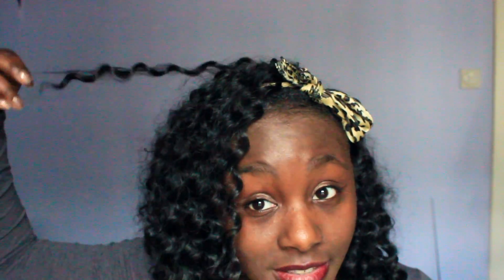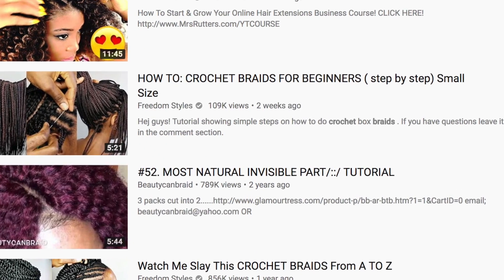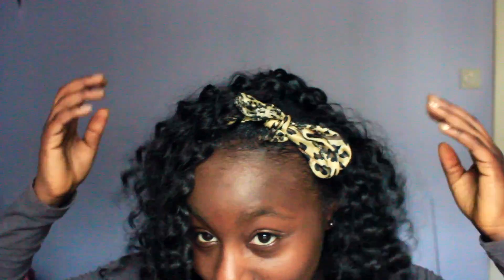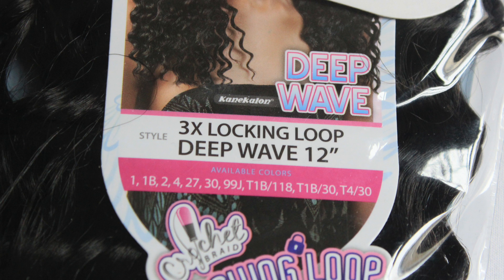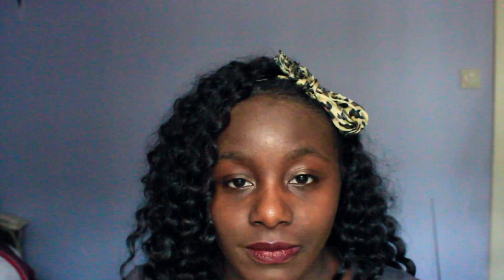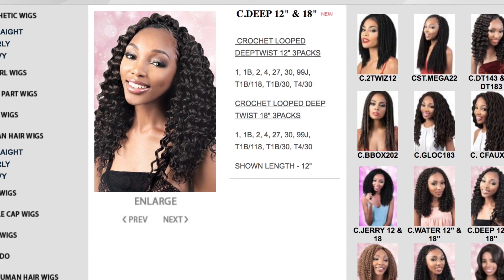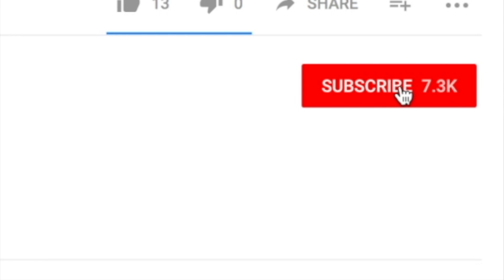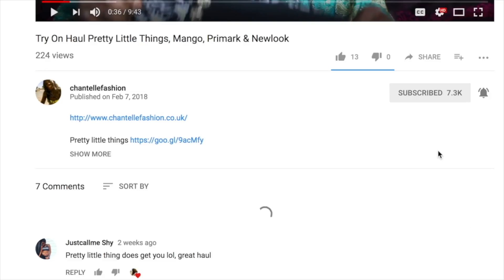CROCHET BRAIDS LOOPED DEEP WAVE 12" 3PACKS Hair Review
THE HAIR TUTORIALS